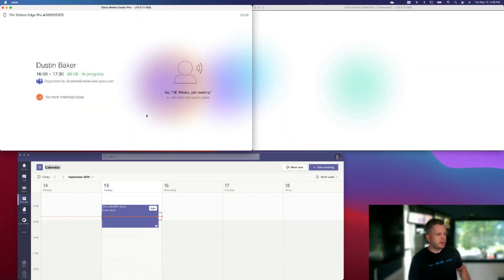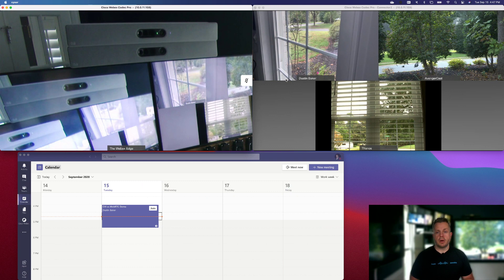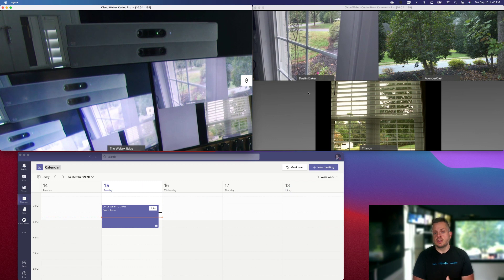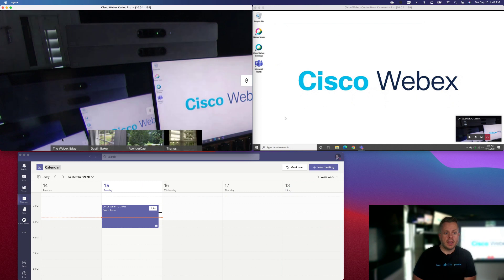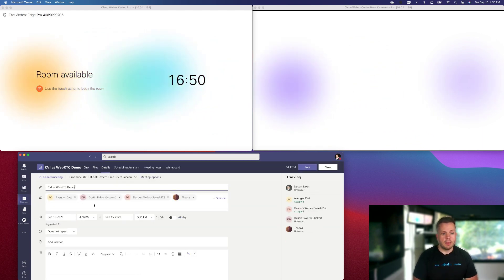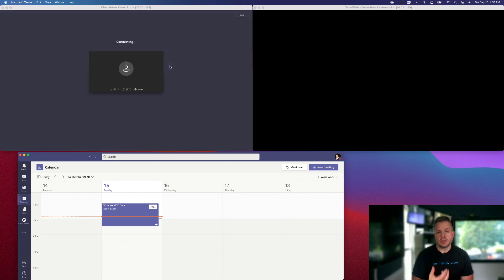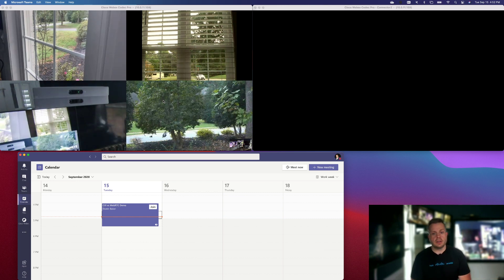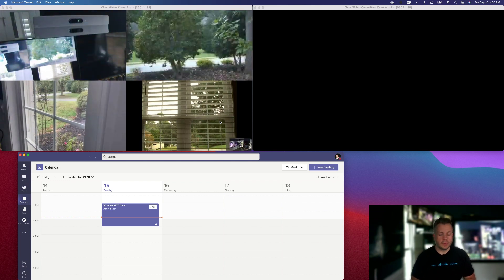The Webex Edge - Cisco's MSFT CVI vs Direct Guest Join (WebRTC)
On this episode of The Webex Edge we do a demo showing the differences between joining a Microsoft Teams Meeting using Cisco CVI and joining that same meeting using the Direct Guest Join (WebRTC) method.